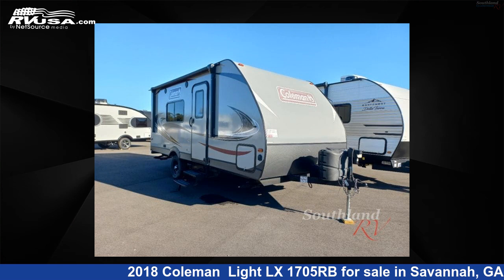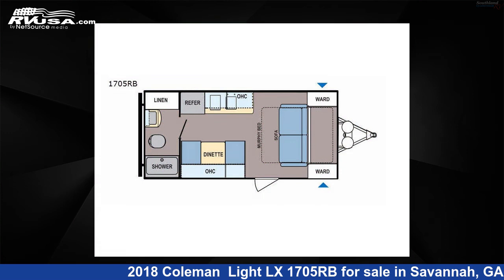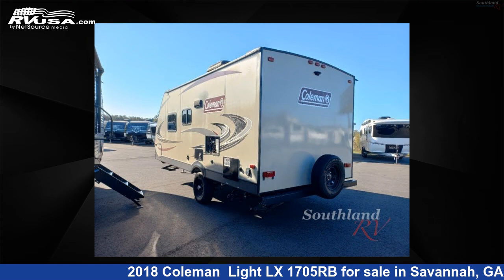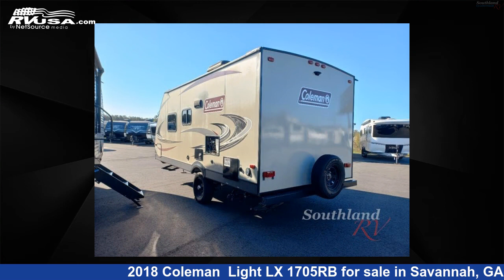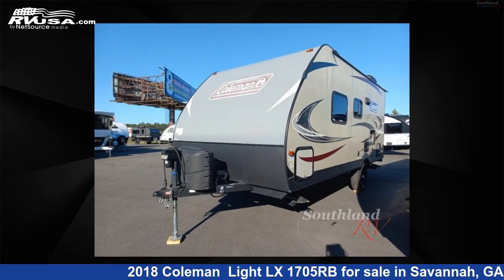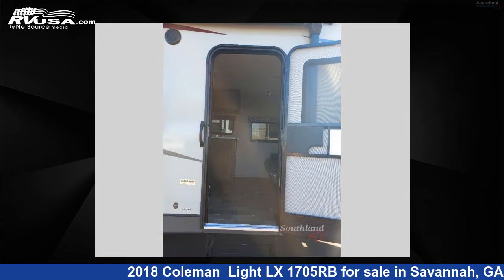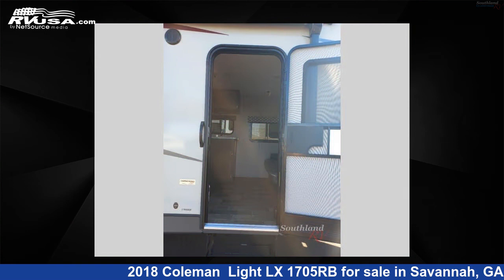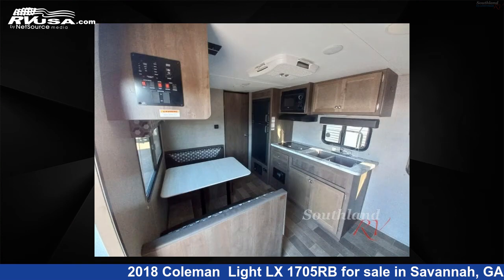Spectacular 2018 Coleman Travel Trailer RV For Sale in Savannah, GA | RVUSA.com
This 2018 Coleman Light LX 1705RB is a Travel Trailer RV. It is located in Savannah, GA 31324 and is offered for sale by Southland RV. This Used Coleman Is 21' 0" in length and features a Lakeside, Ironwood interior, sleeps 3, and 46 gal fresh water capacity. The floorplan layout of this Travel Trailer features Murphy Bed, Rear Bath.